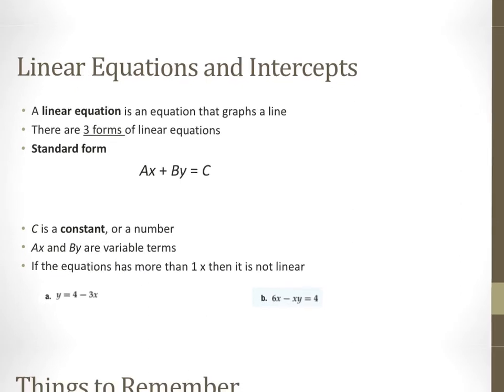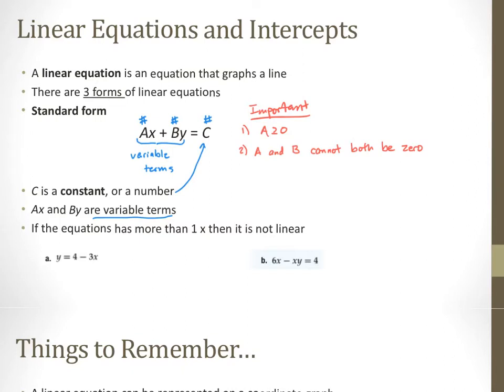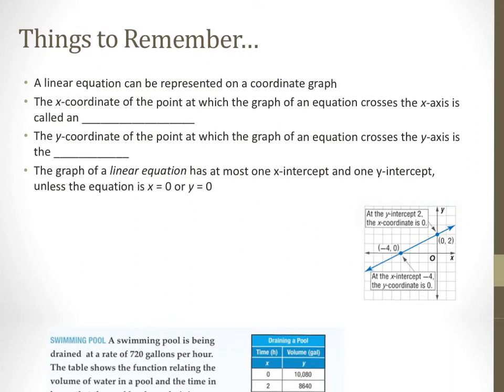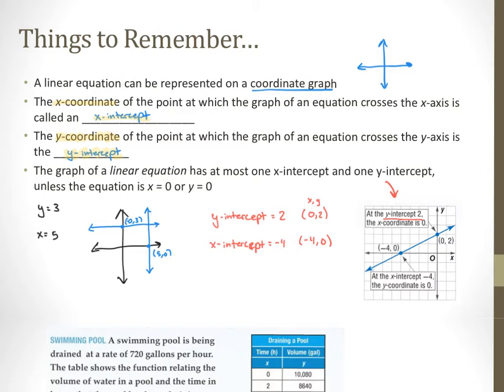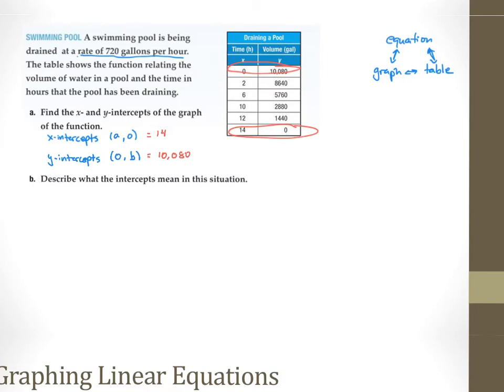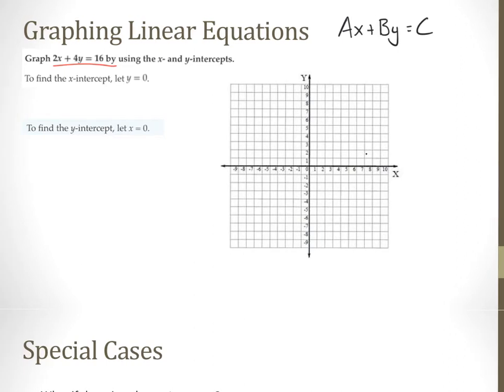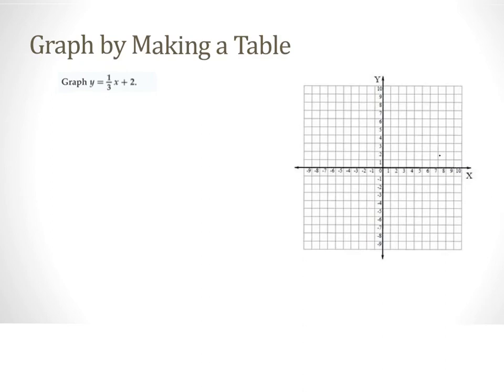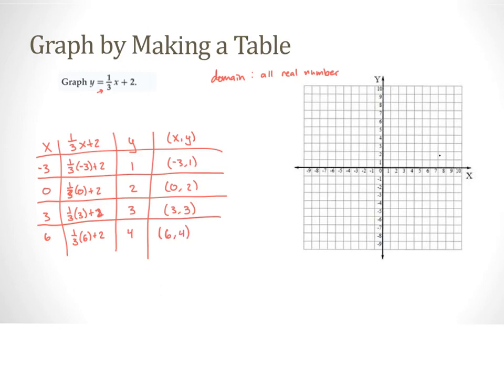3.2 Linear functions